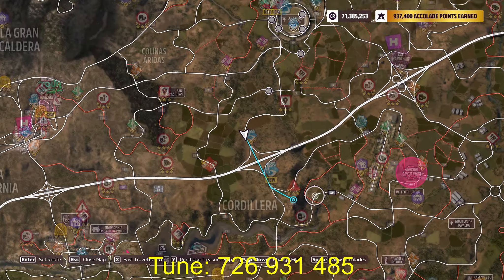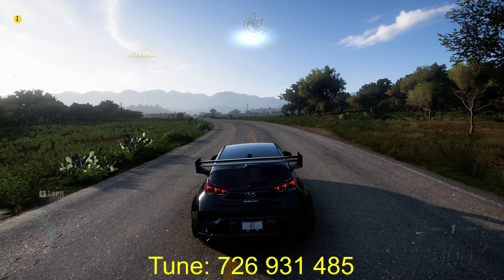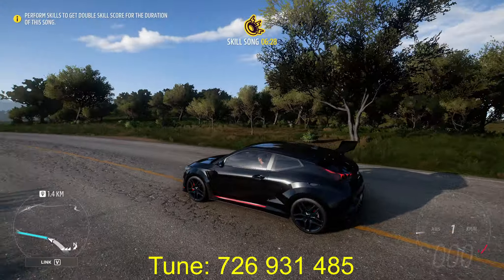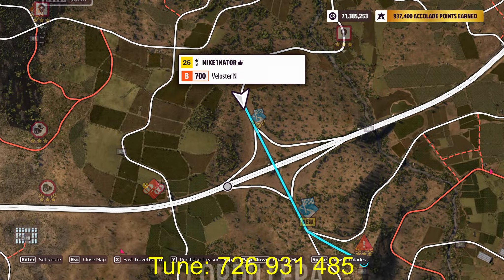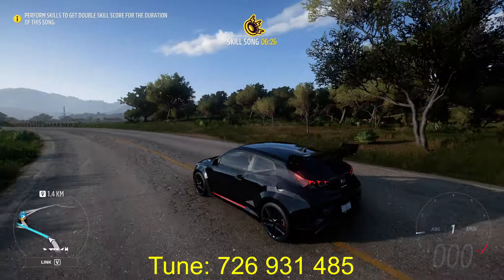Ridge Crest Danger Sign 275m Hyundai B700 + Tune Code | Forza Horizon 5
Car: Hyundai Veloster N